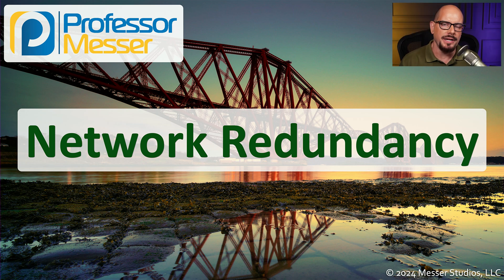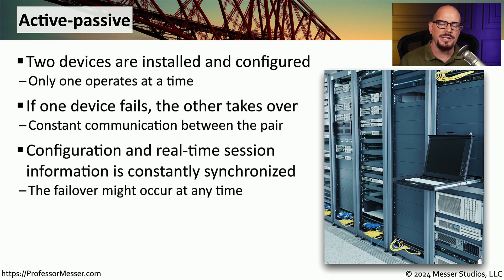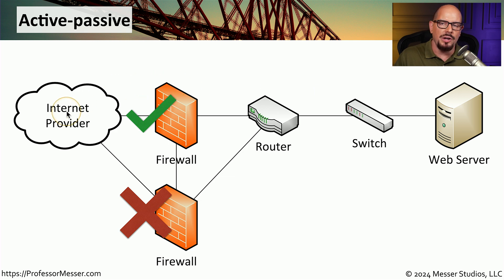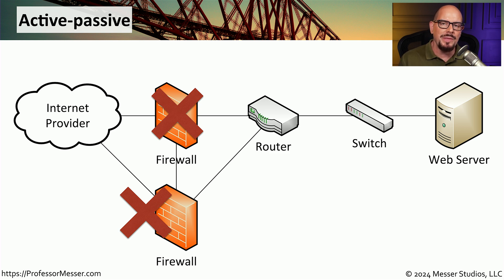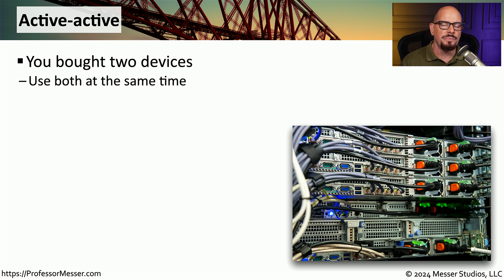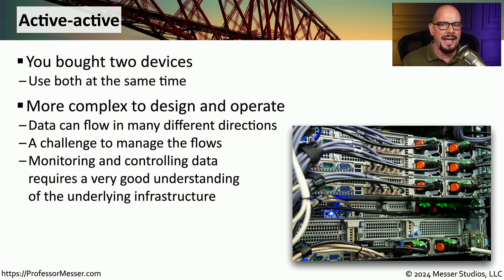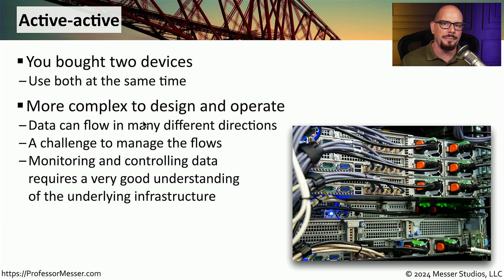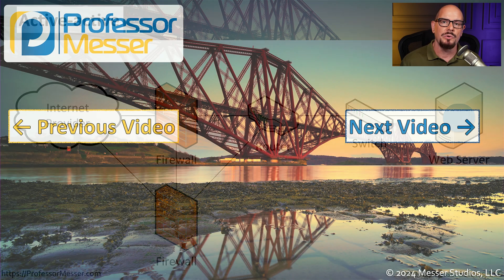Network Redundancy - CompTIA Network+ N10-009 - 3.3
Keeping systems running is an important part of any network design. In this video, you'll learn about active-active configuraitons and active-passive configurations.